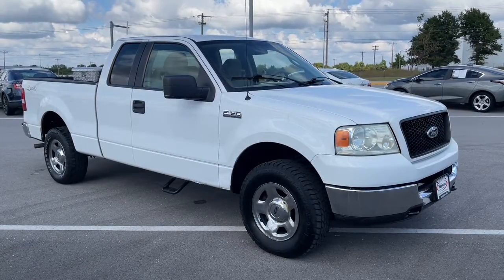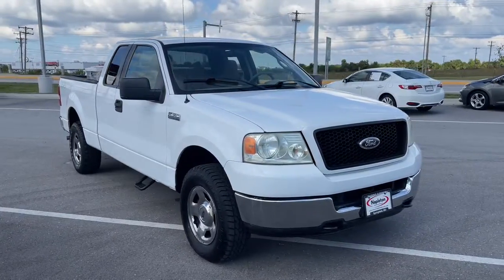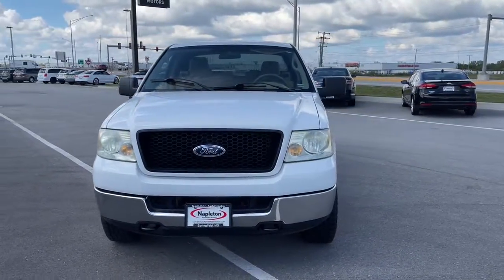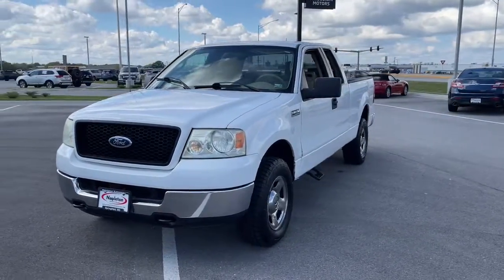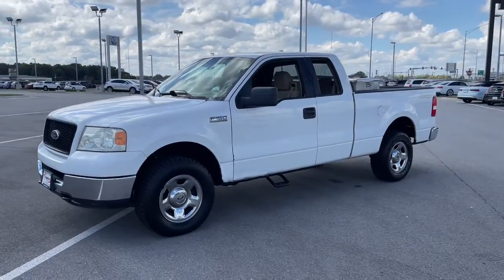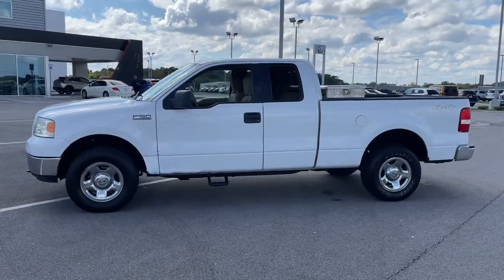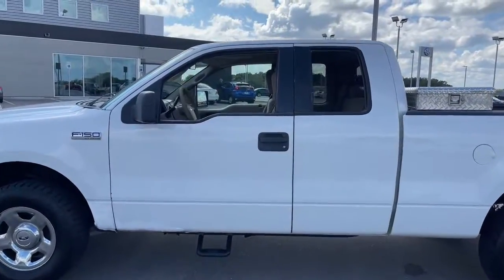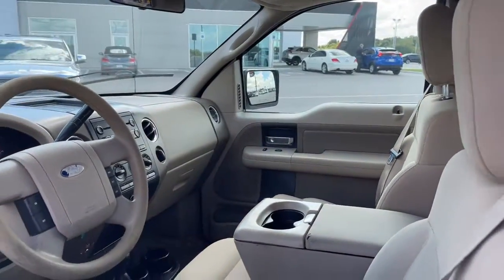2005 Ford F-150 Springfield, Branson, Republic, Ozark, Nixa, MO PV32434A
Oxford White Used 2005 Ford F-150 available in Springfield, Missouri at Napleton AutoWerks Springfield. Servicing the Branson, Republic, Ozark, Nixa, MO area.

Check out this gently-used 2005 Ford F-150 we recently got in. Your buying risks are reduced thanks to a CARFAX BuyBack Guarantee. Simply put this Four Wheel Drive is engineered with higher standards. Enjoy improved traction and safety while driving this 4WD Ford F-150 XLT. Low low mileage coupled with an exacting maintenance program make this vehicle a rare find. The Ford F-150 XLT will provide you with everything you have always wanted in a car -- Quality Reliability and Character.